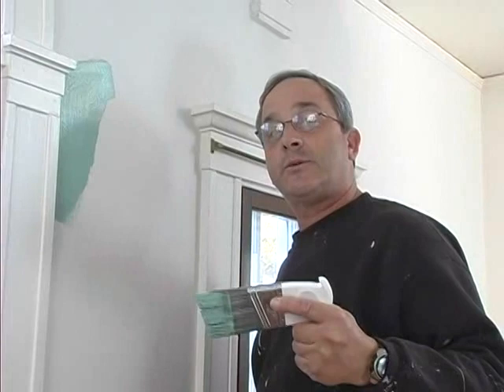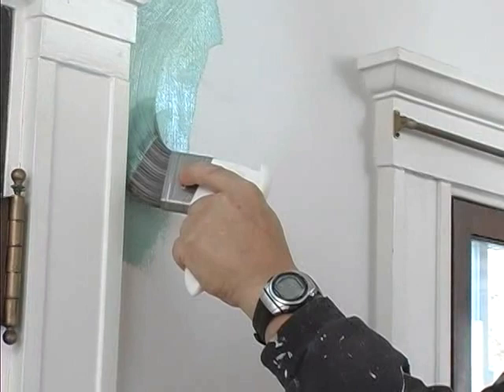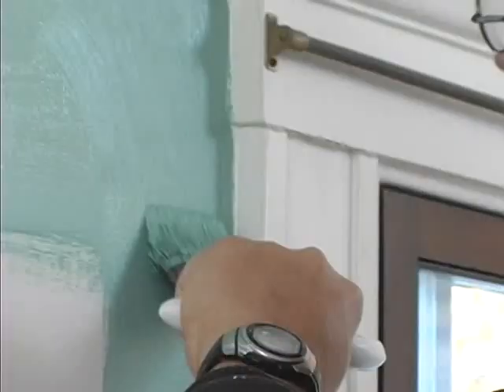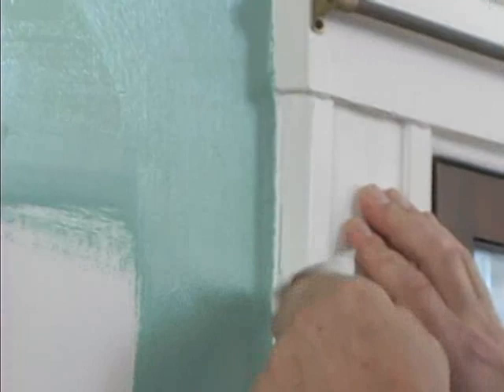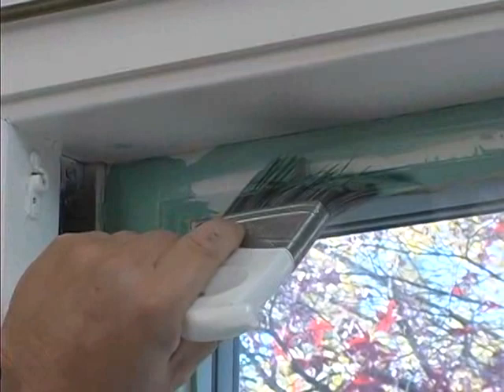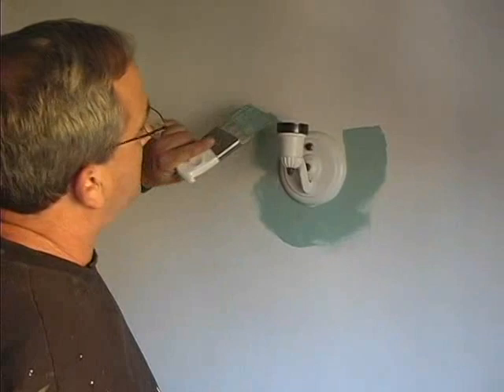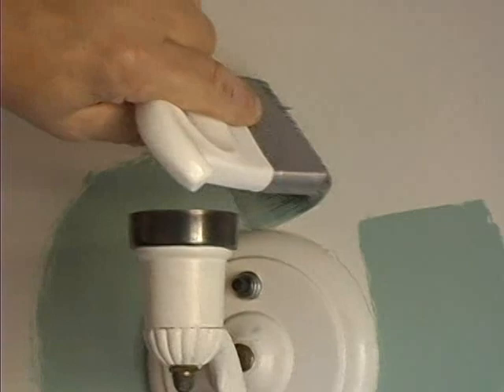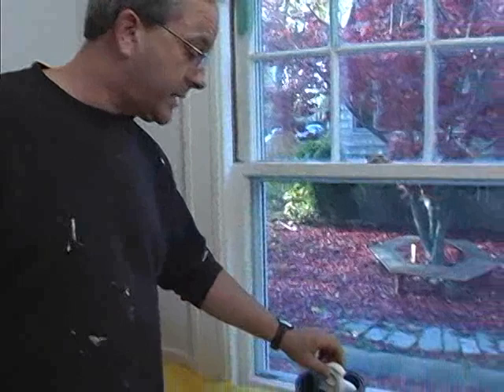Gordon demonstrating the Right Brush for household paiting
more uses than painting, like dusting, cleaning ... just add your imagination and keep the Right Brush handy. It is ergonomic, uses the finest bristles and is self hanging.